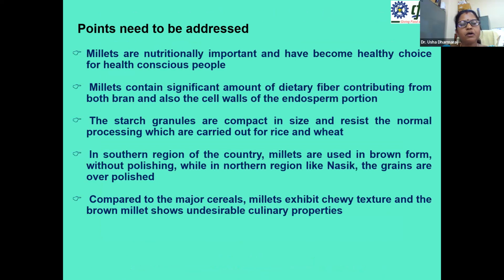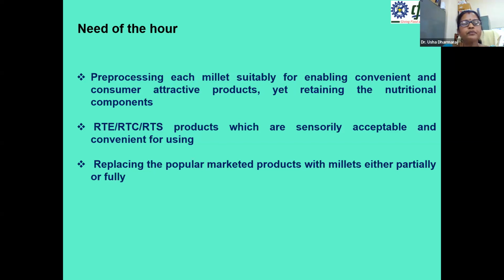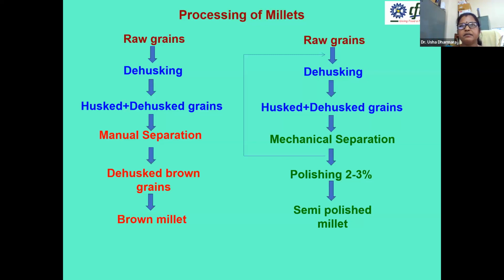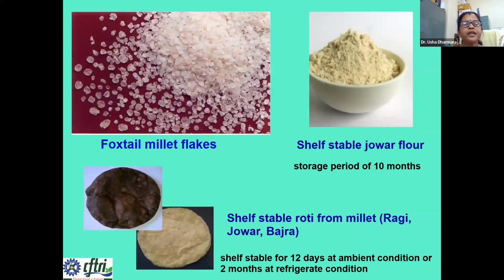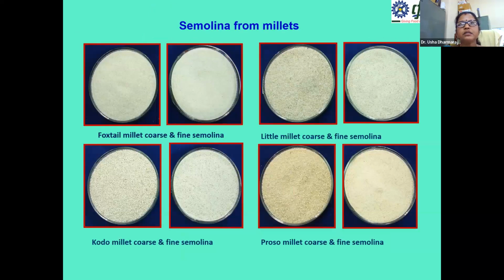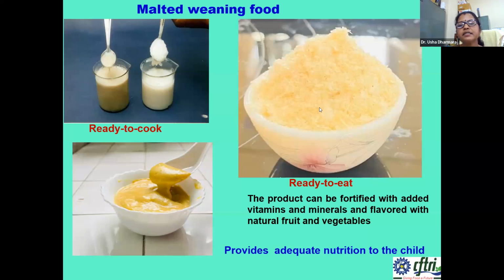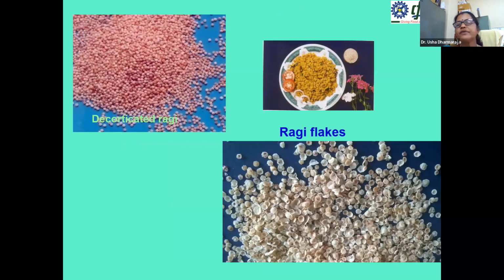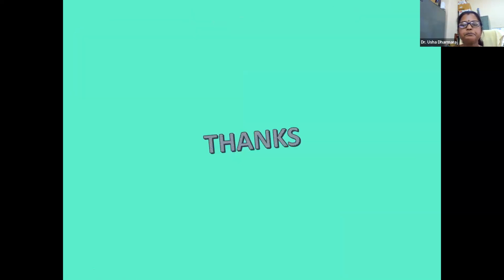Millets value added technologies developed by CFTRI Mysore by Dr. Usha D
Dr. Usha D. Senior technical officer, CFTRI Mysore delivered a session on "Millets value added technologies developed by CFTRI Mysore" in short course "Recent Advances in Millets Crop Production, Processing, Value Addition and Marketing" organized by ICAR-IIMR, Hyderabad.